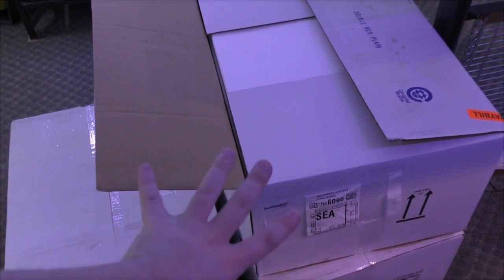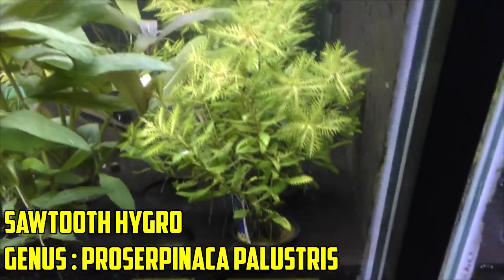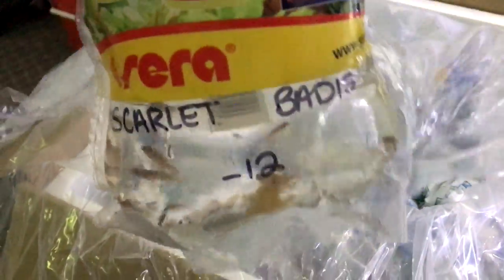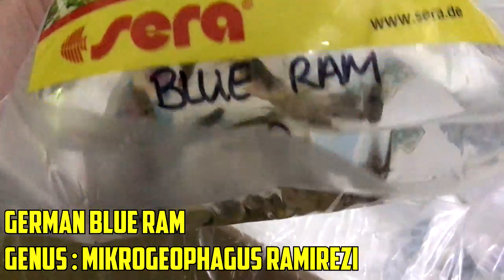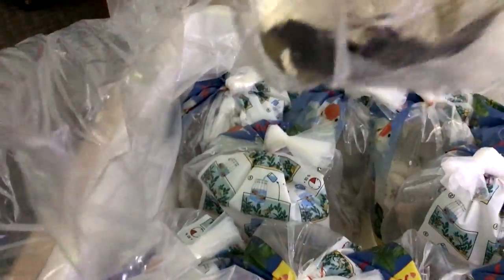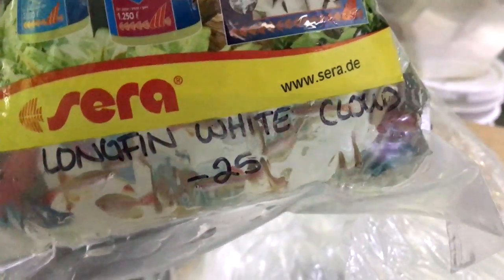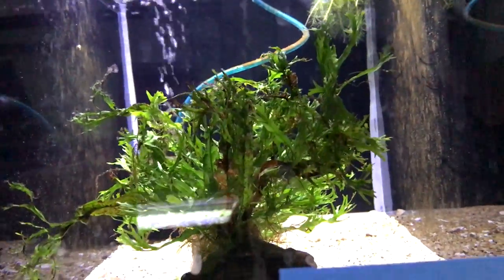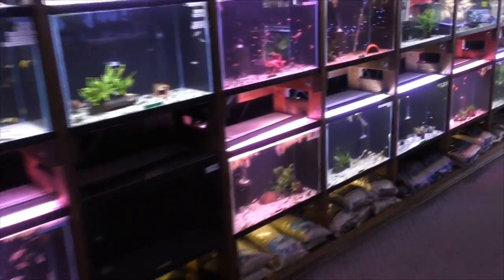Aquarium Plants and Fish Unboxing! Rainbowfish, Danios, Longfin White Clouds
You guys asked for it. So this video includes aquarium plants as well as the fish unboxing. We unboxed some Rainbowfish, Danios, Longfin White Clouds, Guppies, Rams Etc.

0:00 - Intro to the video
0:36 - Unboxing aquarium plants
4:22 - Unboxing aquarium fish
10:01 - Fish in the quarantine room
12:09 - Did they forget to ship anything?
13:51 - Outro